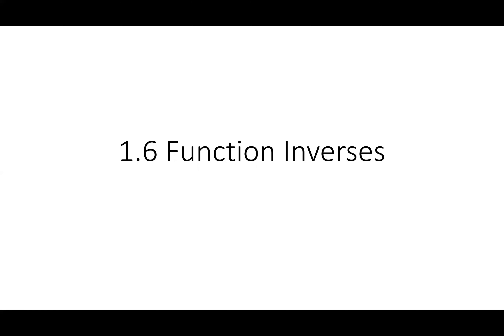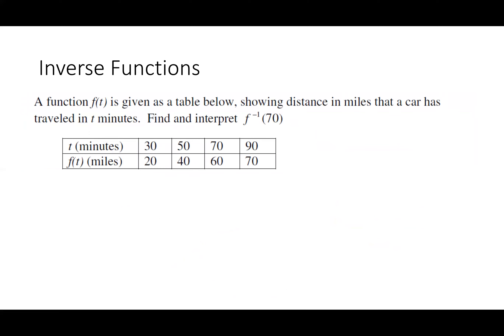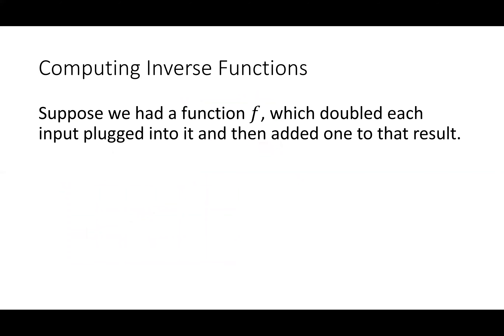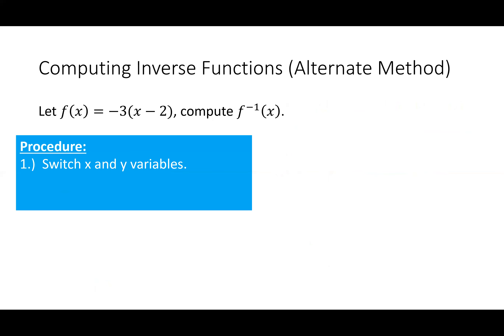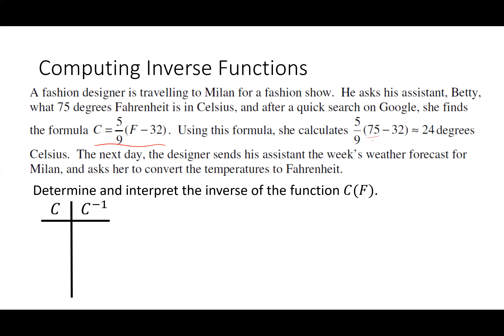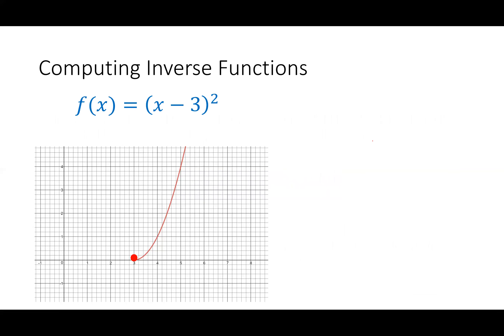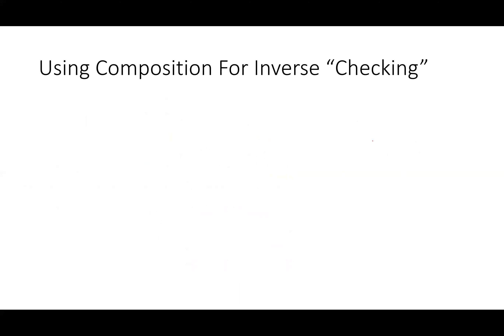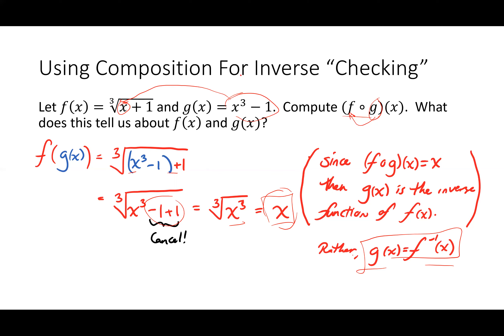1 6 Video Lecture